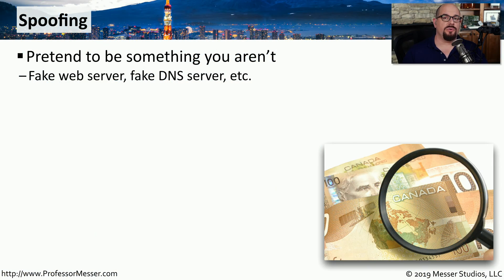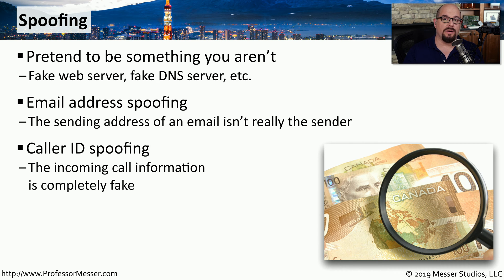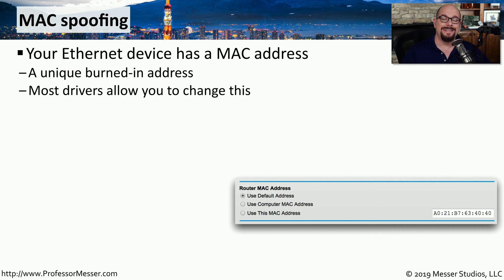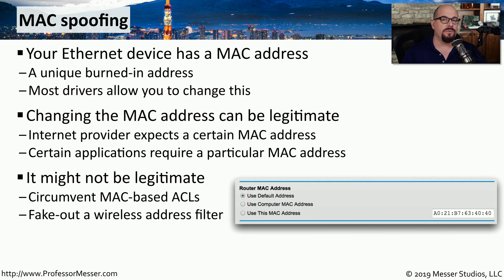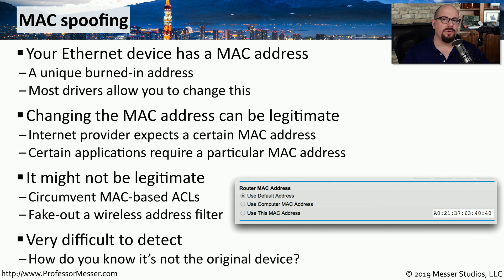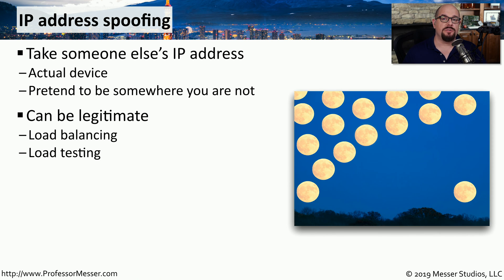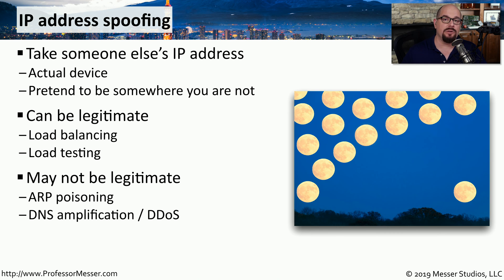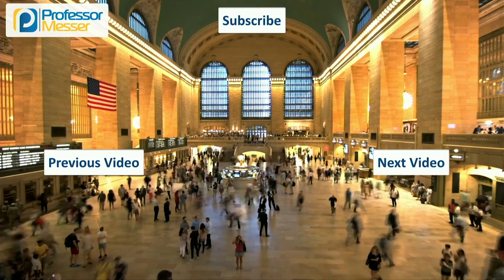Spoofing - CompTIA A+ 220-1002 - 2.5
A spoofing attack allows an attacker to avoid detection through impersonation. In this video, you’ll learn how IP spoofing and MAC spoofing can be used to circumvent existing security technologies.